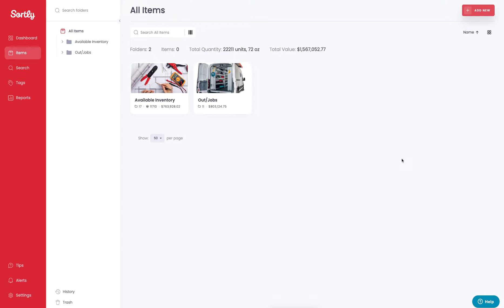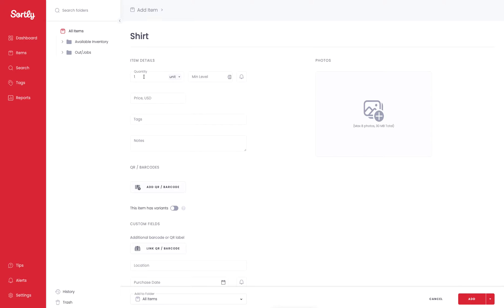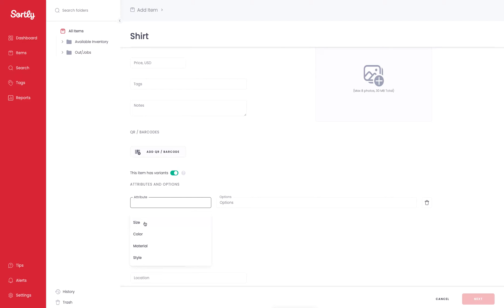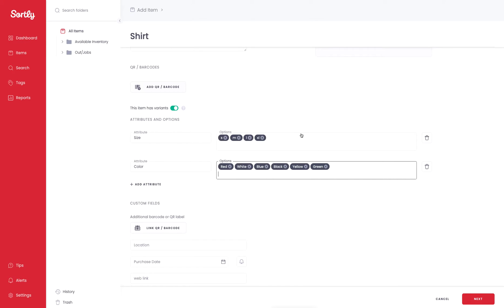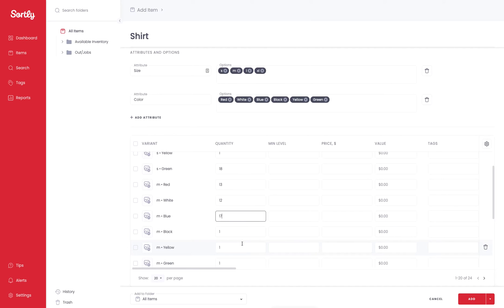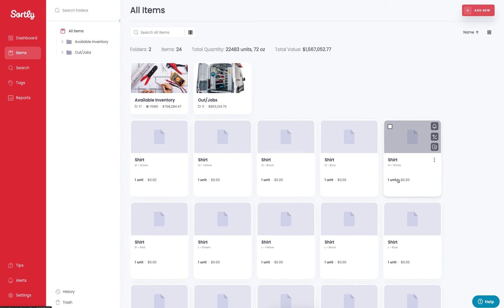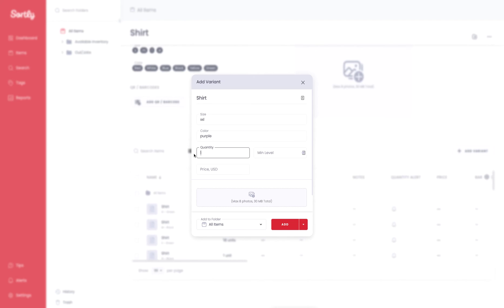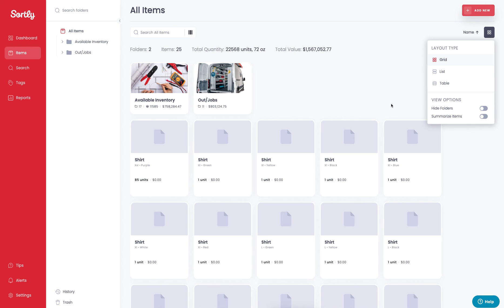How to Setup an Item with Variants in Sortly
In today's video, we will walk you through how you can create an item with variants within the Sortly application. This works great for clothing use cases, as well as manufacturing and materials.